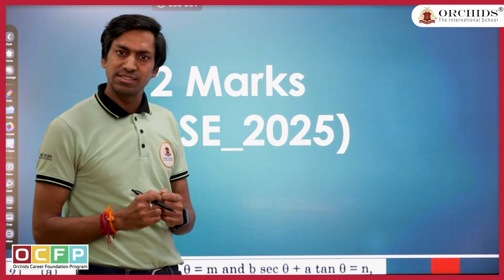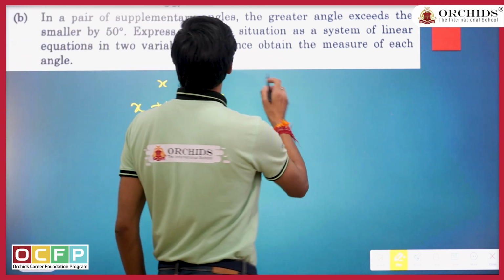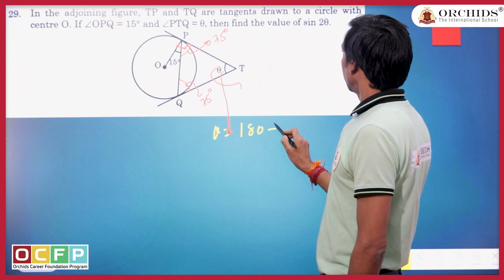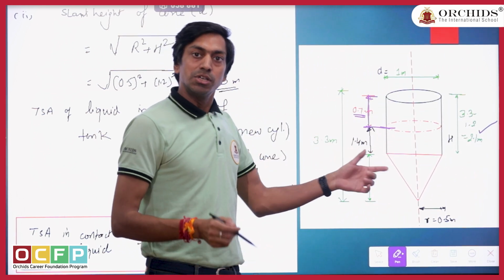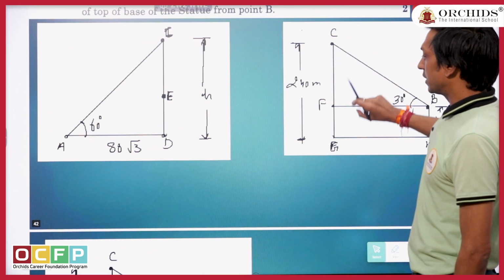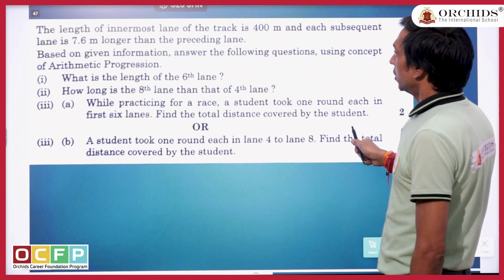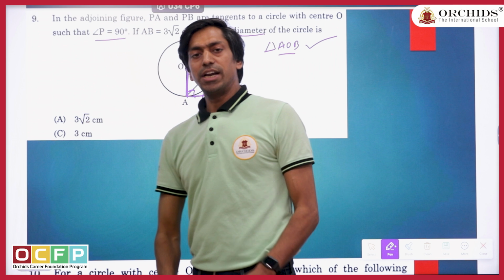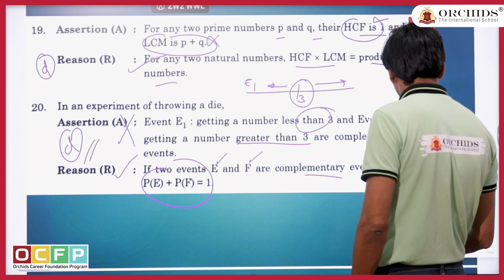CBSE Board Paper Analysis | Episode 6 | Mathematics | Expert Review & Strategies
Did the Mathematics board exam paper challenge you? 🧮 Ankush Sharma our IITian Maths faculty, breaks down the question patterns, tricky problems, and scoring techniques to help you refine your approach for upcoming exams!

🎯 What’s Inside?
✅ Step-by-step breakdown of the CBSE Mathematics paper
✅ Important formulas & concepts explained
✅ Time management & scoring strategies